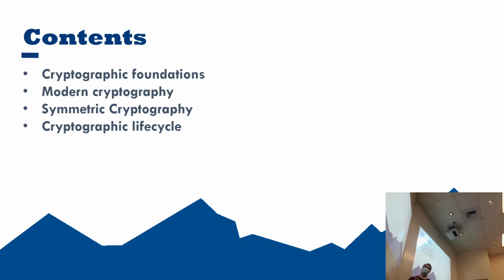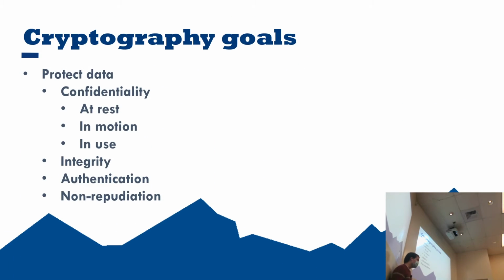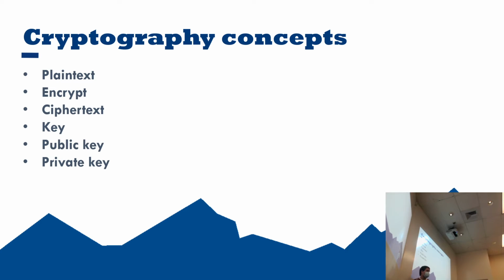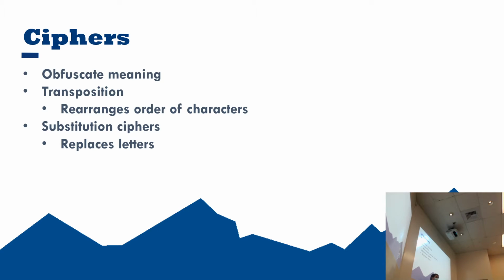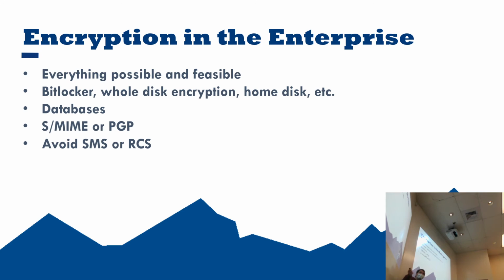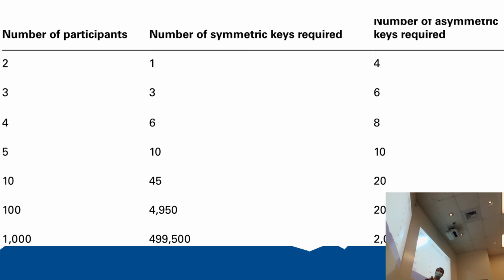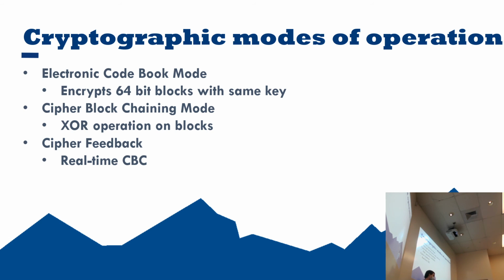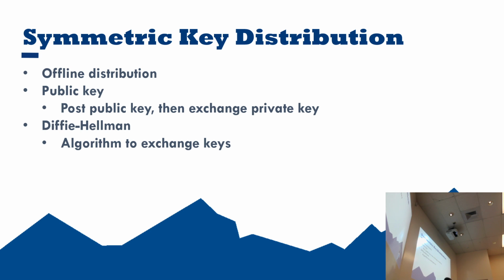CIS 352 - Chapter 6 - Basic Cryptography and Symmetric Encryption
In this video, I cover the basics of cryptography and symmetric encryption. Specifically, I address the following topics:

Cryptographic foundations
Modern cryptography
Symmetric Cryptography
Cryptographic lifecycle